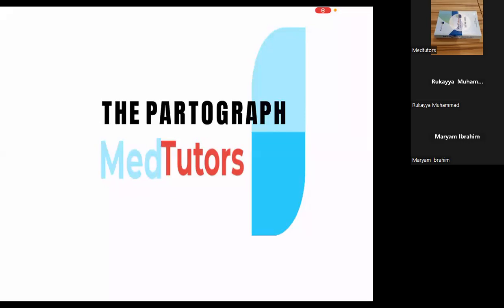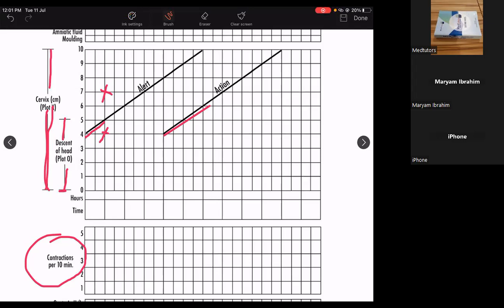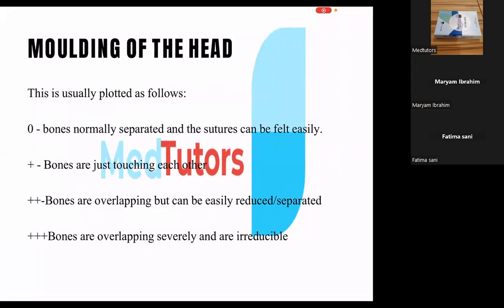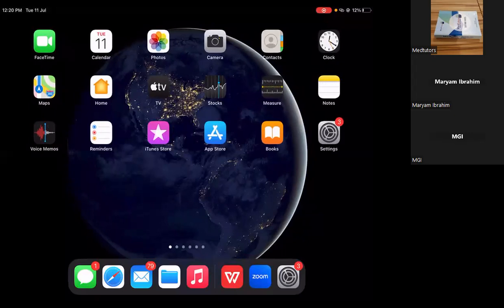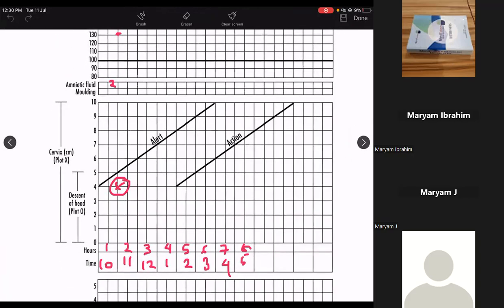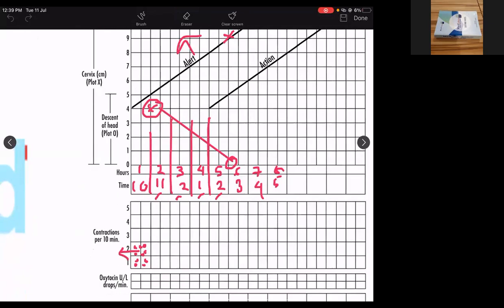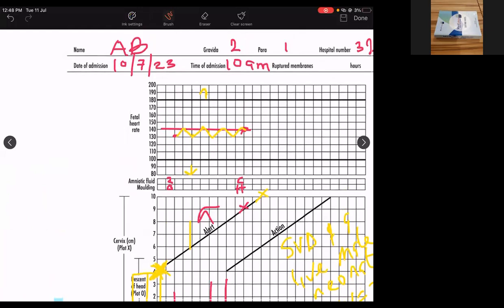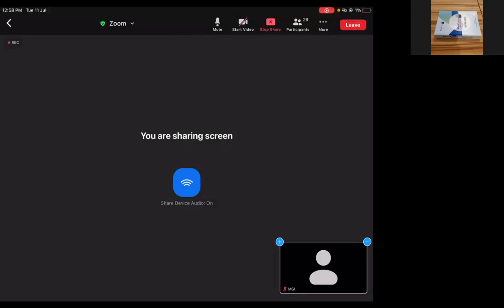MDCN EXAMS- 11- PARTOGRAPH